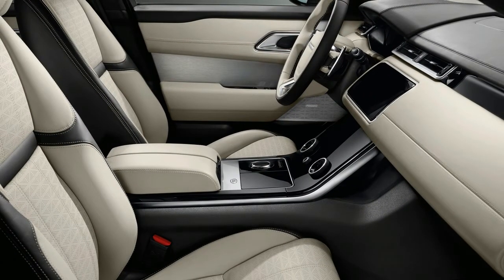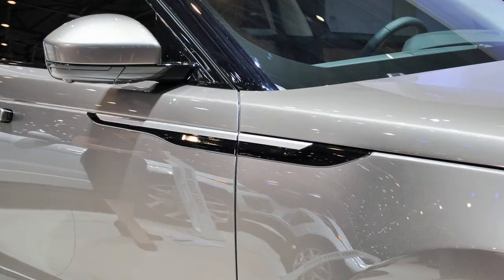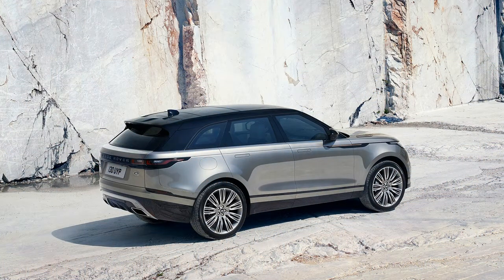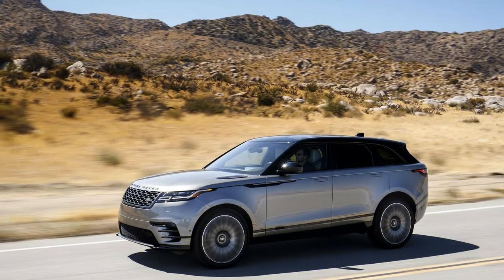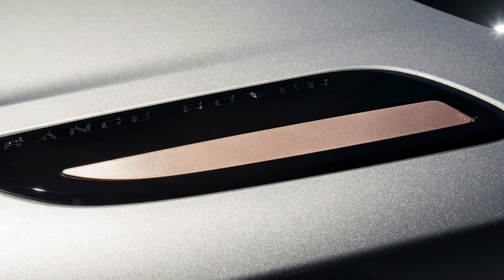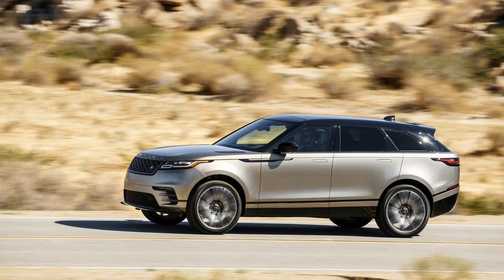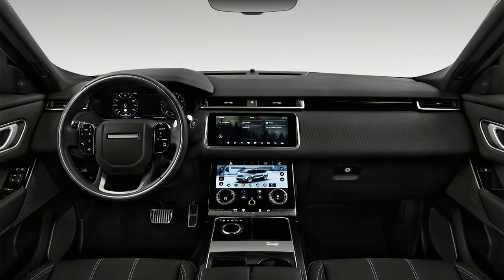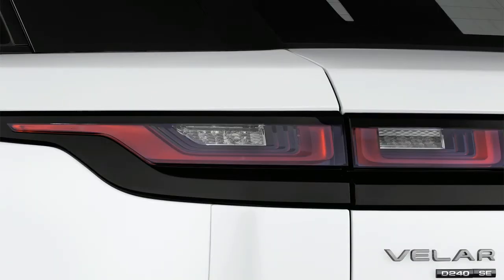BEYOND WORDS! 2018 RANGE ROVER VELAR ACCESSORIES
Its most convincing argument for beaucoup bucks is two 10-inch touchscreens in the center console that control infotainment and vehicle functions. Adapted from prior Jaguar Land Rover systems, the new infotainment system is responsive, sharp, and devastatingly gorgeous. It may be the most convincing argument yet that automakers don’t necessarily need to turn to Apple or Android to make infotainment user interfaces. But passersby won’t see the touchscreens. They’ll see an exterior sharpened with Land Rover’s chief designer Gerry McGovern’s pen-turned-whetstone. The Velar takes the F-Pace’s shape and reveals its elements: long hood, sloping roofline, massively open wheel arches. The Velar even rids itself of door handles to focus on its body lines. Under the hood, the Velar turns back to the Jaguar for inspiration—for better or worse. The base engine in the Velar is a gas-powered turbo-4 that makes 247 horsepower, upgradeable to a turbodiesel inline-4 that’s best trick is up to 30 mpg highway. The best option is a supercharged V-6 that makes 380 hp, but it’s not because of its sub-six-second 0-60-mph sprint—it’s the only engine that comes with an air suspension.